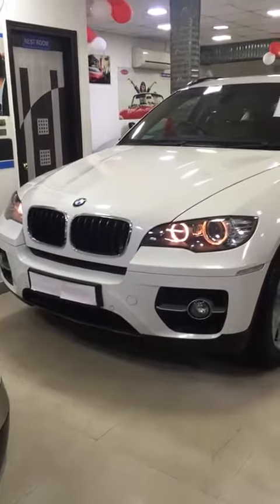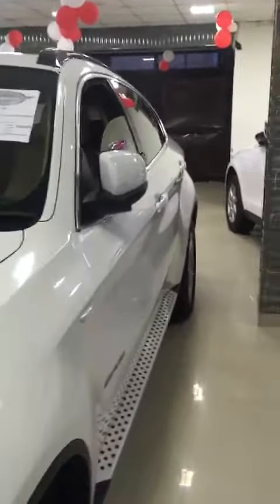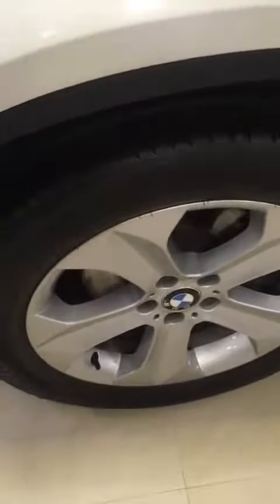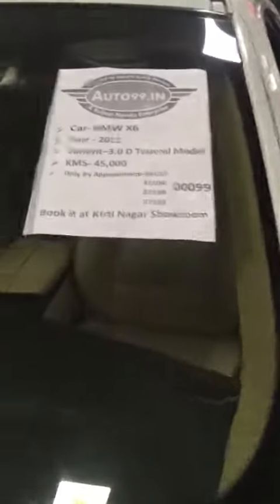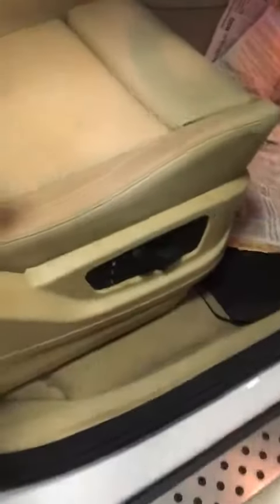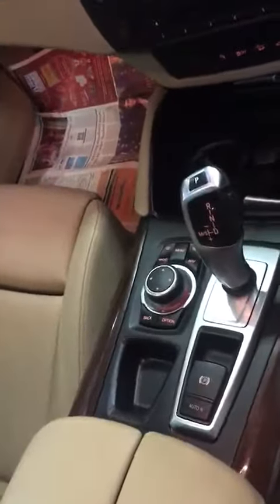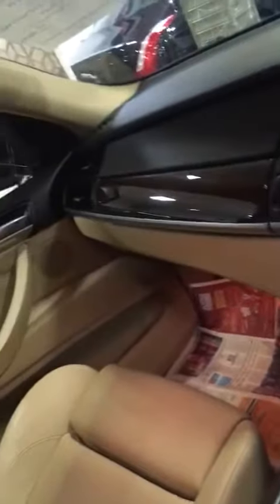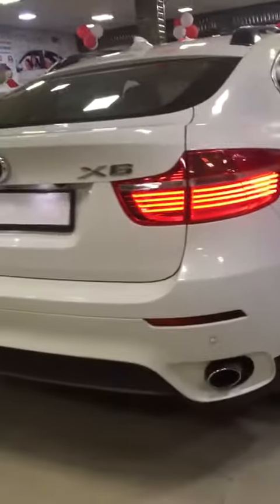Brand New BMW X6 Xdrive 30d | Fully Loaded | R 2012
Brand New BMW X6 Xdrive 30d, Fully Loaded, R 2012, Top End Model, Finance available.